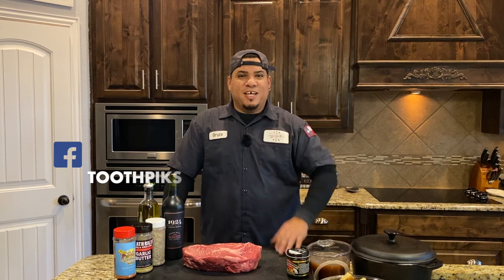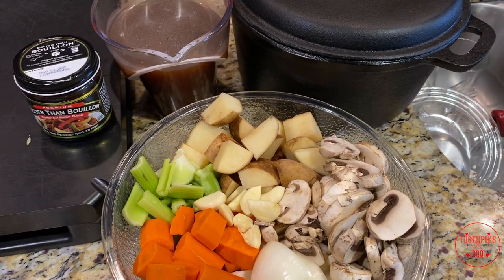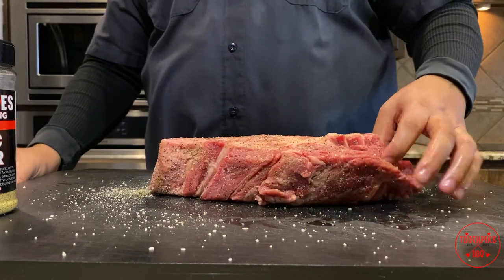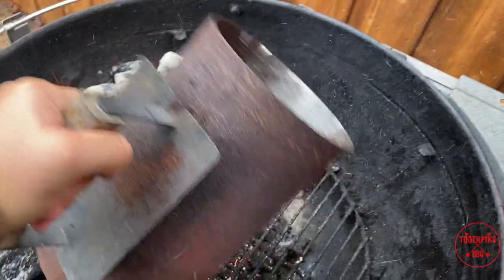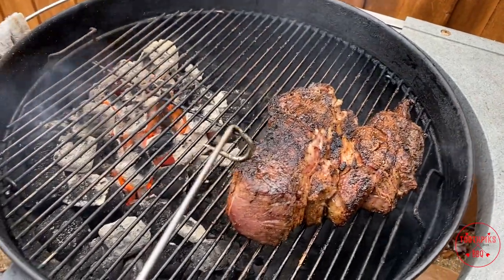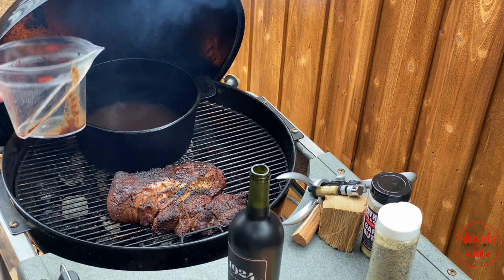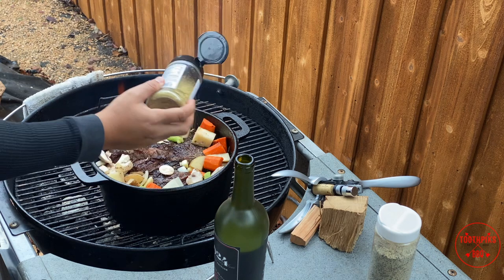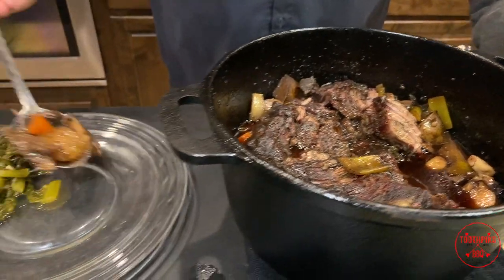SMOKED PRIME Beef Chuck Roast on the Weber Kettle | Dutch Oven Style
There are so many ways to do a beef roast but today I want to share with you  my preferred way to do a chuck roast!!! Smoke it!! Thats right. You wont go back after you try this recipe!!! Enjoy!!

ThermoPop @ThermoWorks​

Meatchurch Products:
@Meat Church BBQ​

Wood Supplier if you are in North Texas:
Lone Star Firewood
Ask for Andrew or Mack

Weber Performer @Weber Grills​